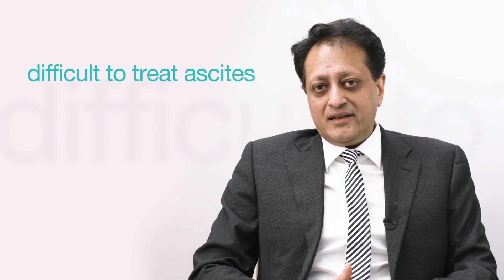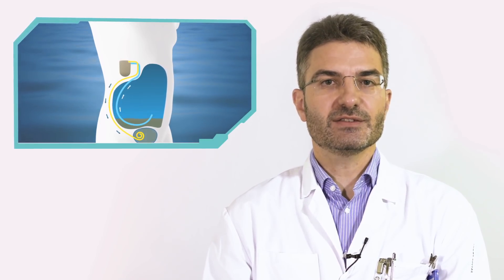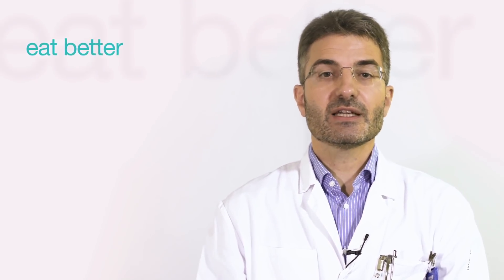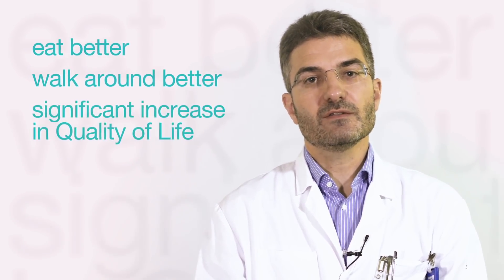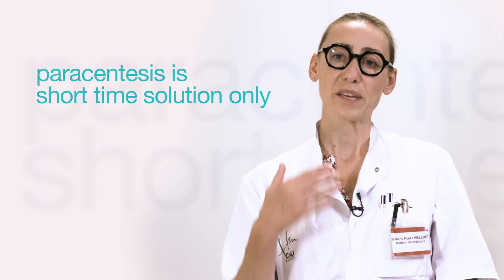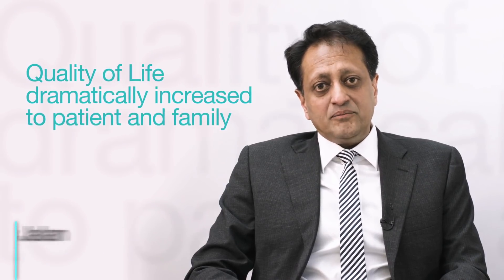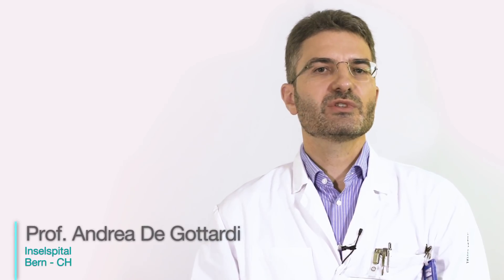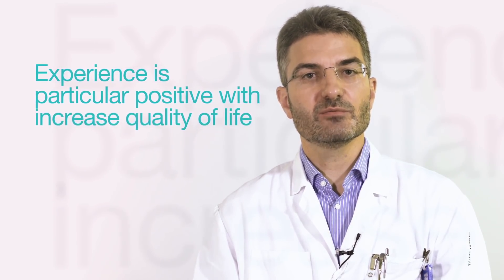Introducing the alfapump® system - Doctors report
The alfapump system has been developed as a new treatment for the management of refractory ascites. The system removes ascites from the peritoneal cavity into the urinary bladder, producing a continuous low-volume paracentesis.